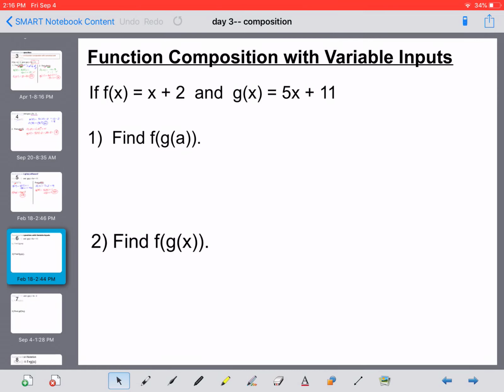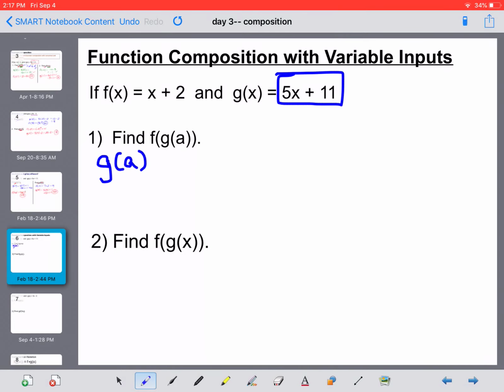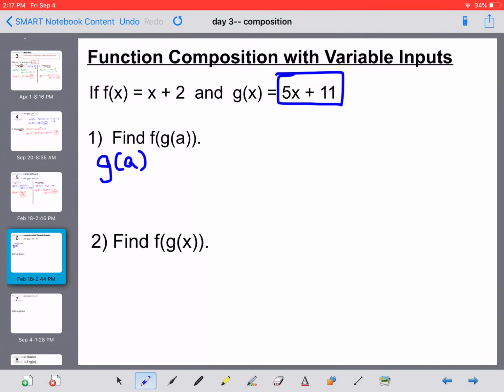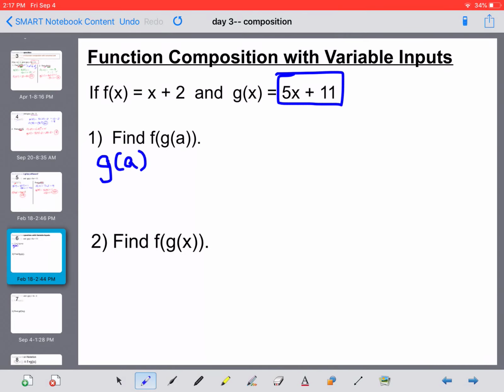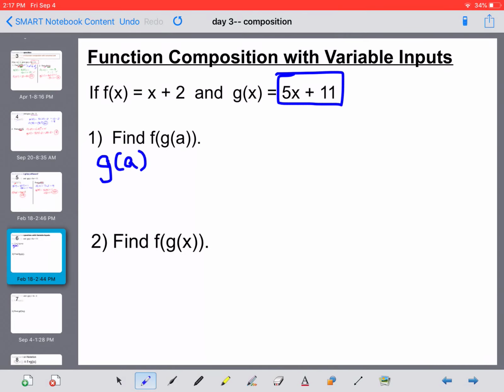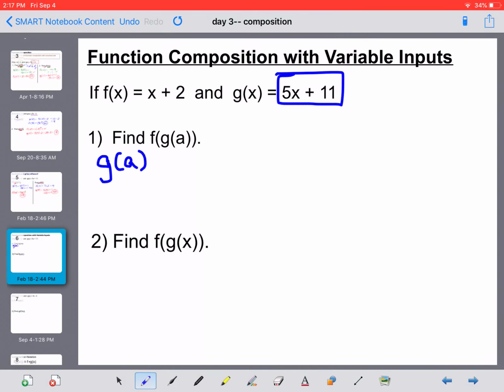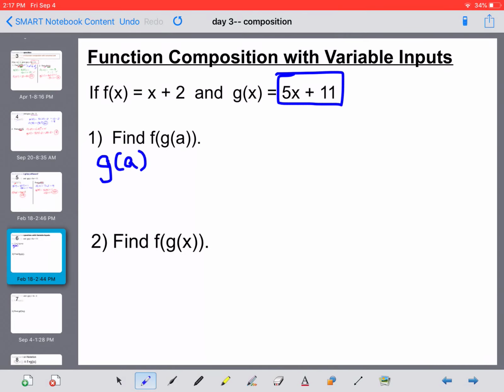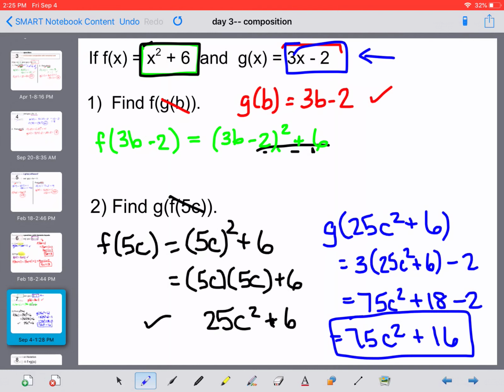Function Composition Part 2/2 (Notes 1.3)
More on function composition, problems where the inputs are variables.